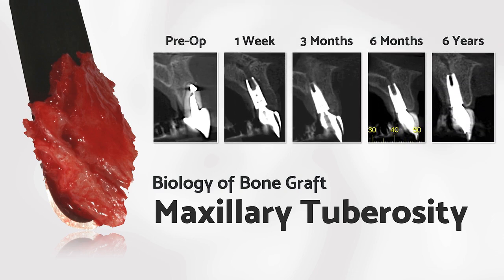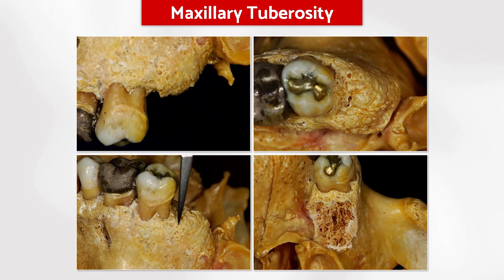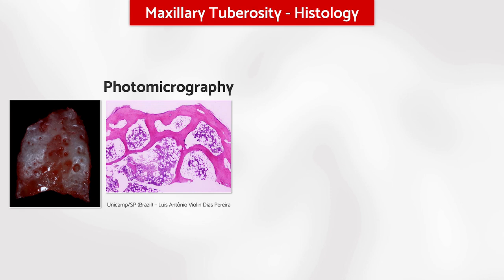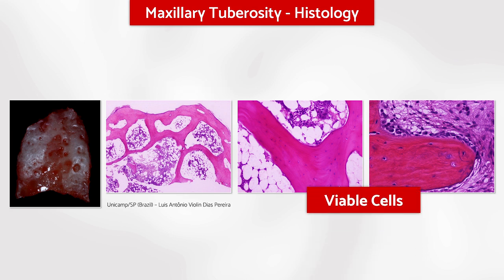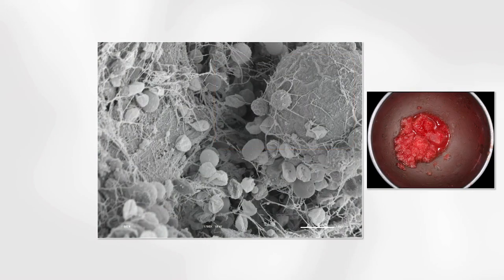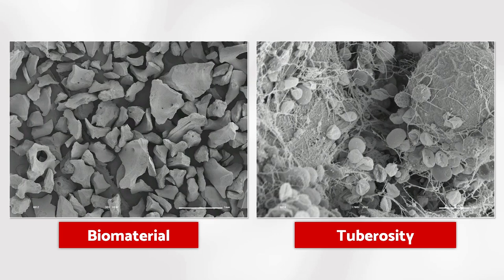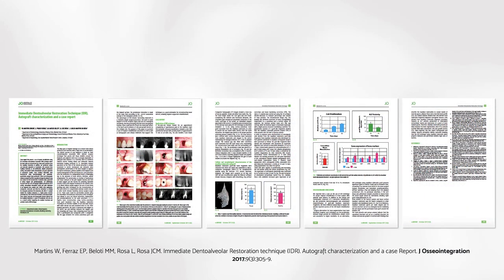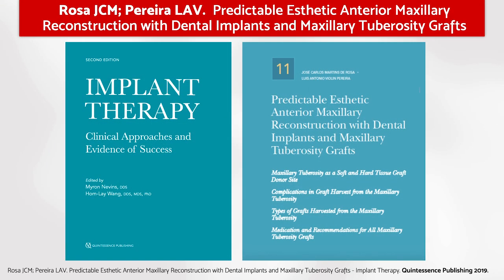21 IDR Biology – Why it Works